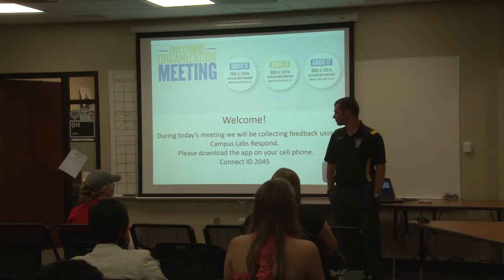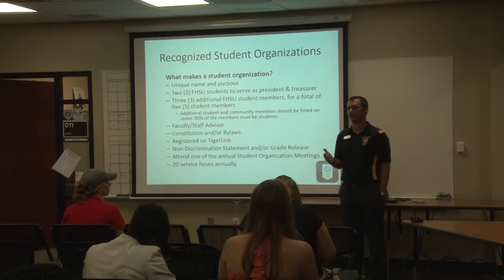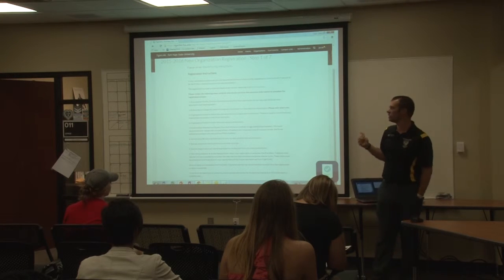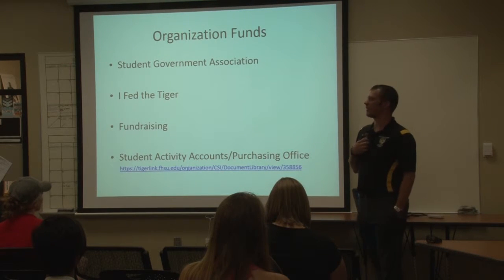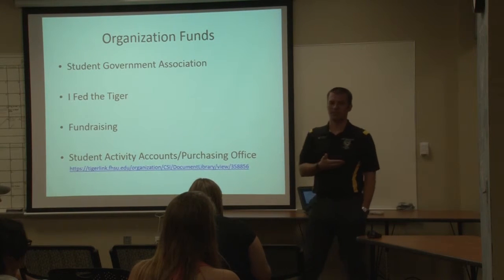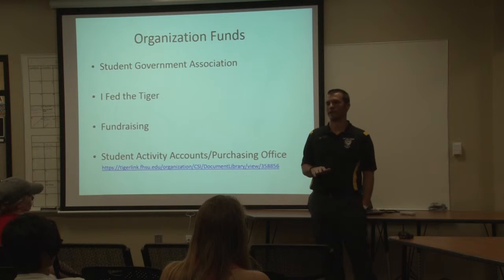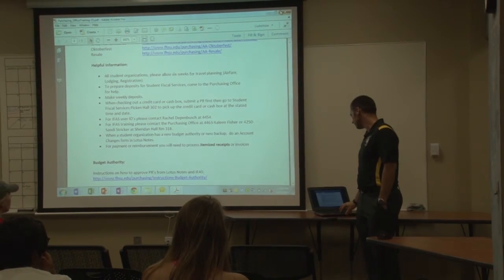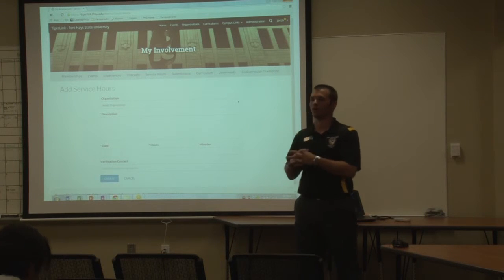Student Orginazation Meeting 2015